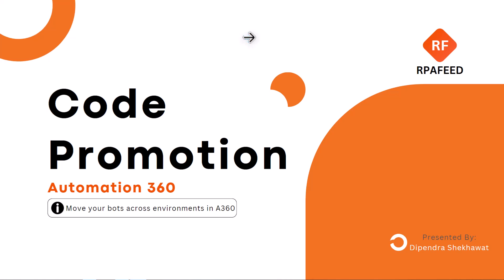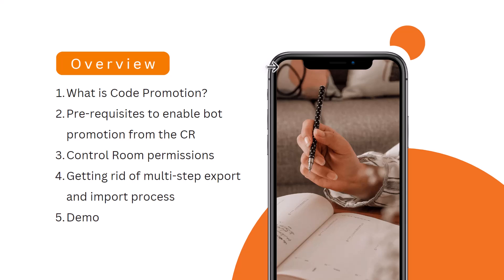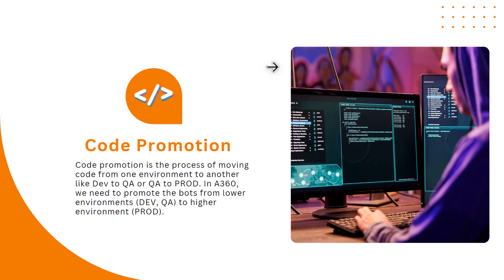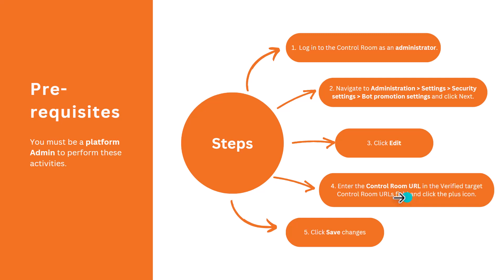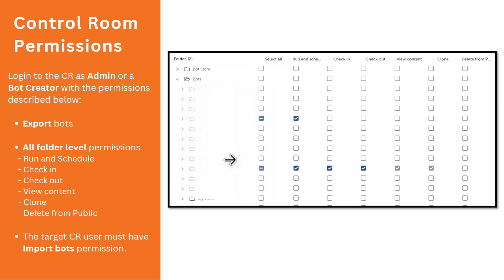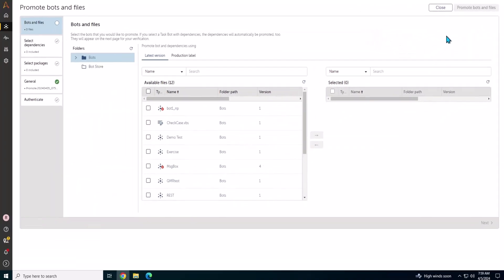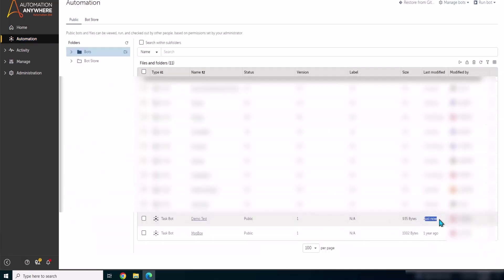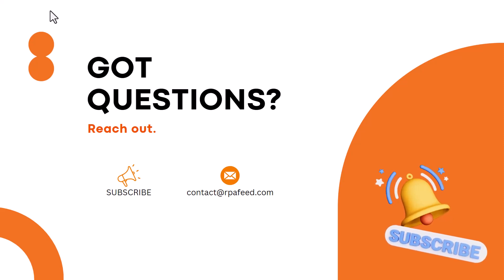Bot Code Promotion in A360 using Promote Bot Feature | DEV to QA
In this video, you will see how to move code/bots from one environment to another using the A360 platform.

Bot Code Promotion in A360 using Promote Bot Feature